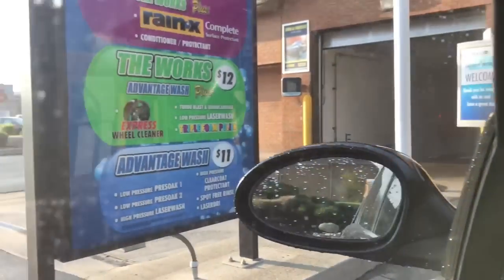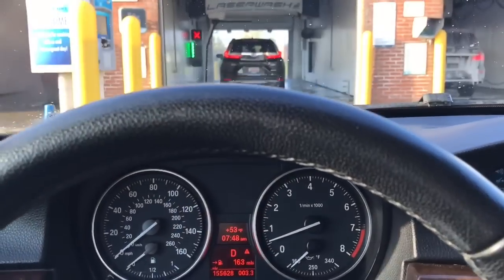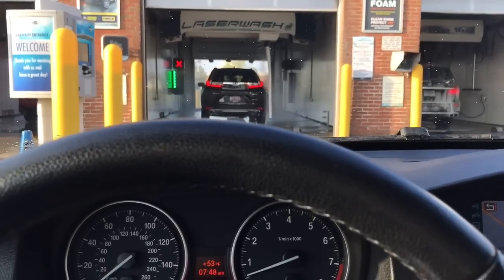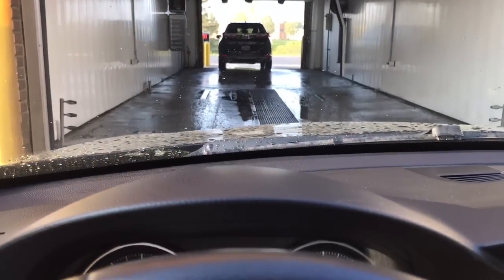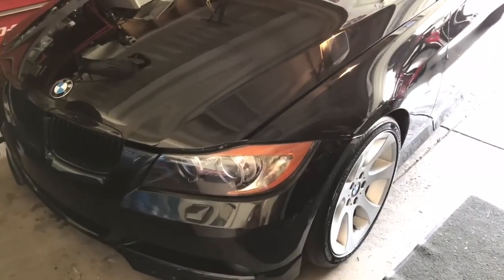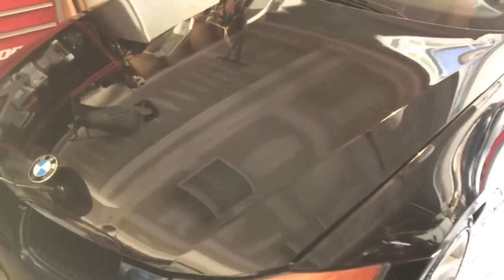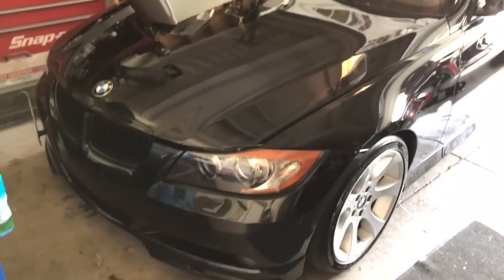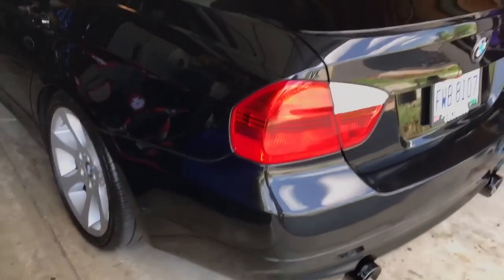BMW 335i MUCH NEEDED IMPROVEMENT!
In this video, I’ll share BMW 335i MUCH NEEDED IMPROVEMENT!

Adam’s Polishes products as used:
H20 Guard & Gloss

BMW Fanatic Camera Setup ⬇️:
SanDisk Extreme 64GB Micro Card